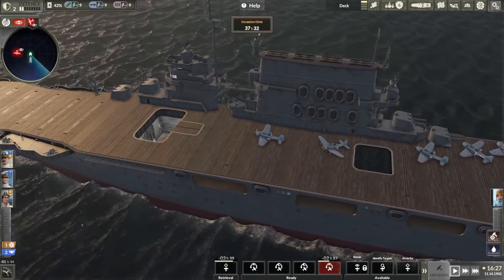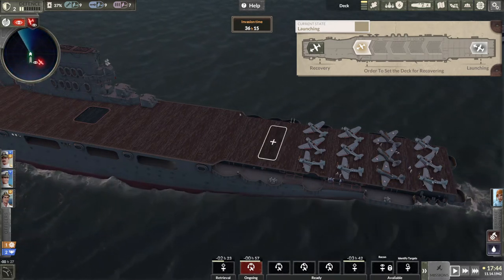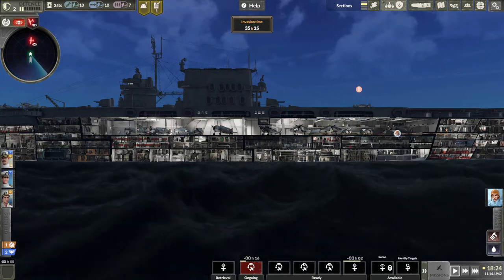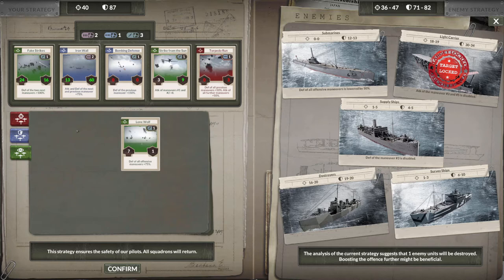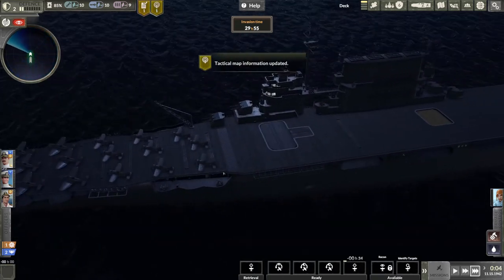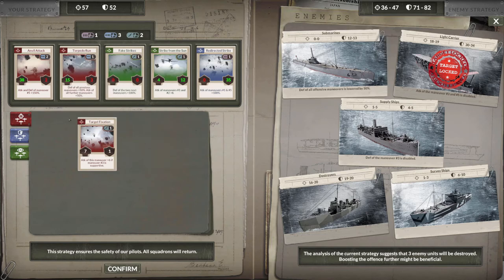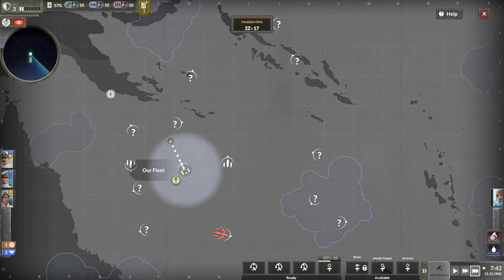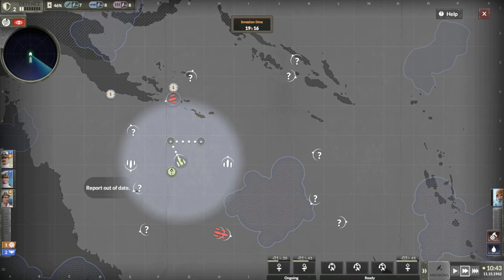'Aircraft Carrier Survival: Prologue' Playthrough - Mission 1 - Part 2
Will definetely check it out at full launch.